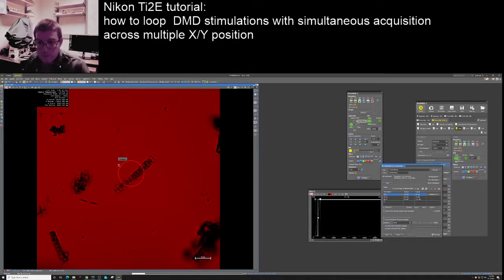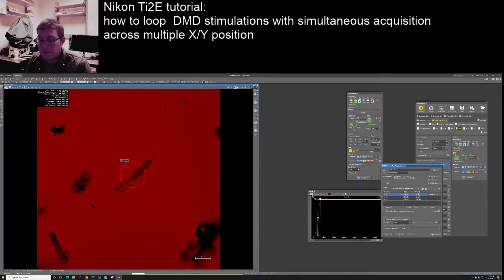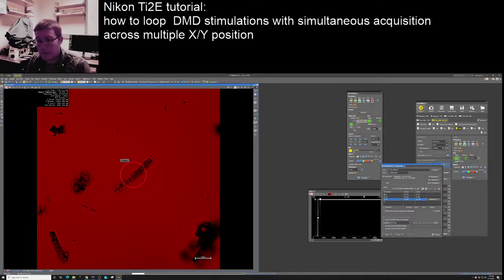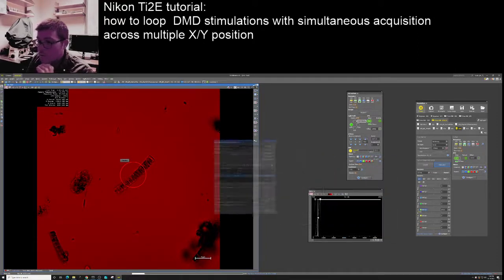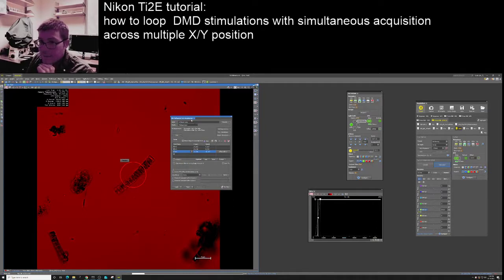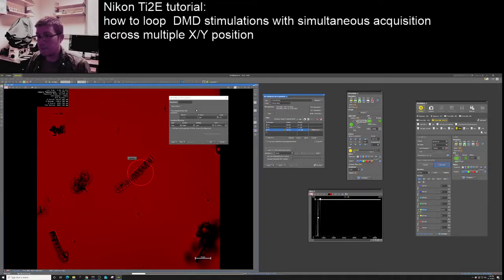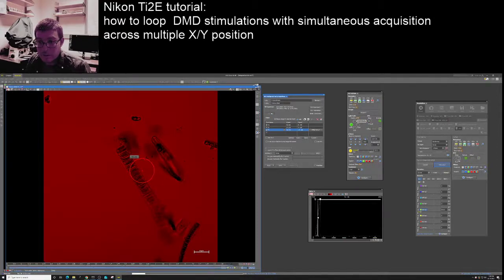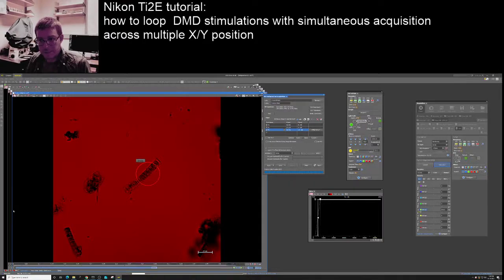Ti2E tutorial: loop DMD stimulations with simultaneous acquisition across multiple X/Y position